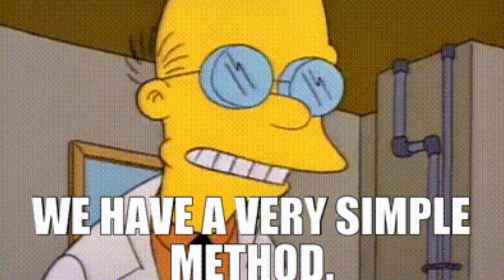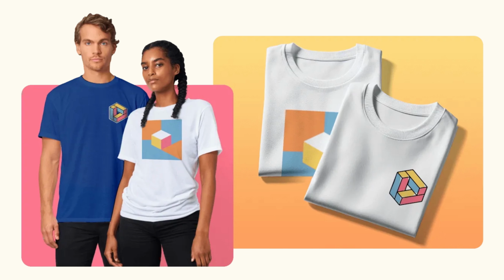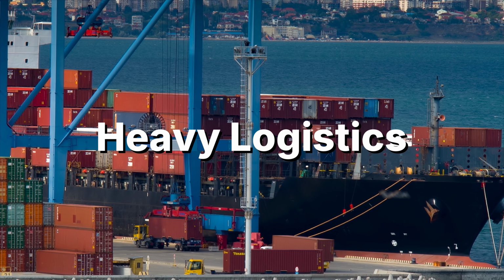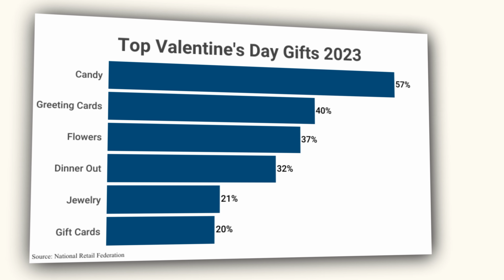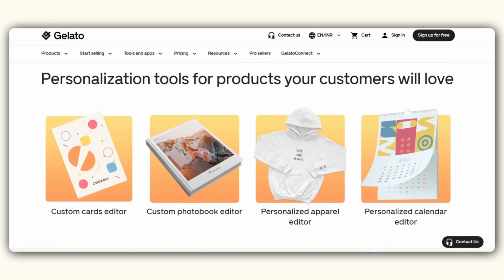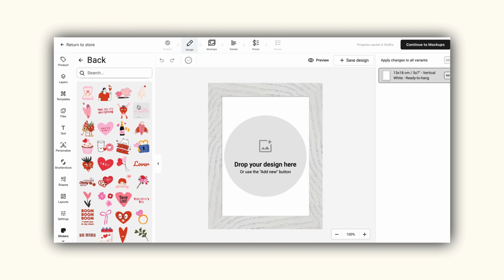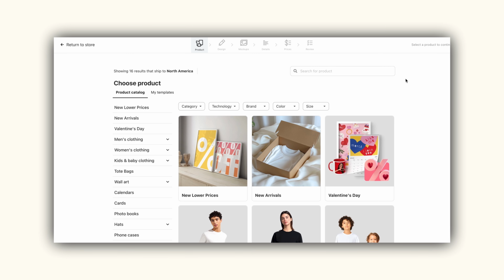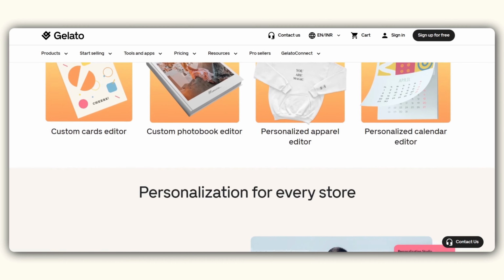Slow Riches: The Secret to Making Money on Etsy Print On Demand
Want to launch a Print on Demand business with zero upfront costs? Learn how to set-up Etsy and Shopify to launch your store. Perfect for beginners, side hustlers, and anyone looking to start with minimal risk.

Timestamps
0:00 Intro
0:42 What is Print on Demand
1:46 Why Etsy and Shopify
2:35 Etsy Set-Up
5:51 Shopify Set-Up